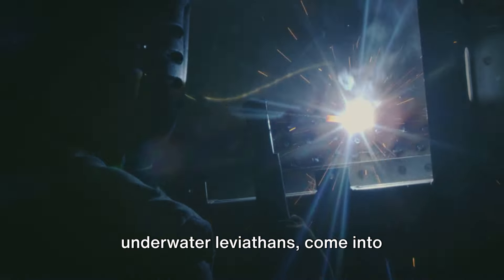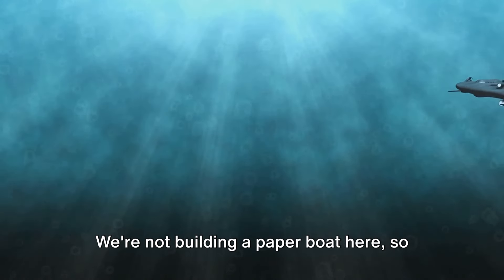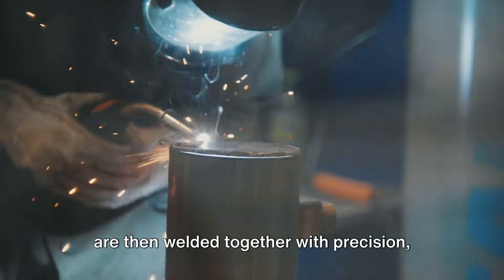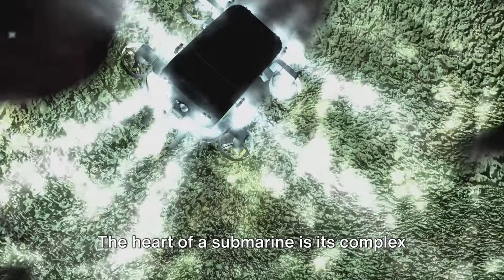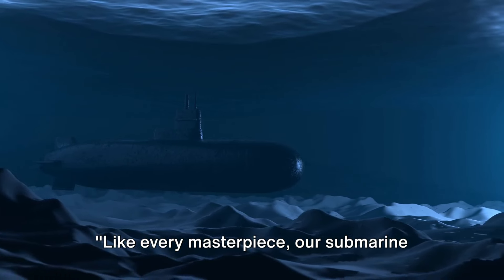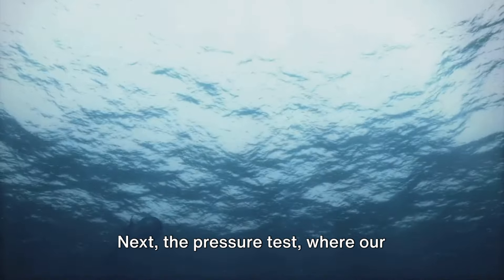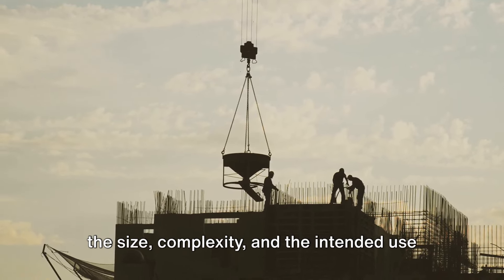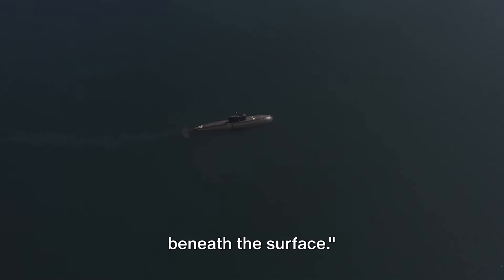This is How SUBMARINES Are Made in FACTORIES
This is how submarines are made in factories. Submarines, the silent sentinels of the seas, are marvels of modern engineering and precision manufacturing.